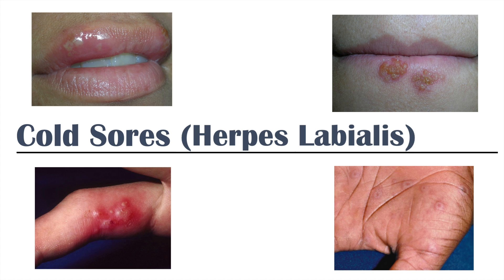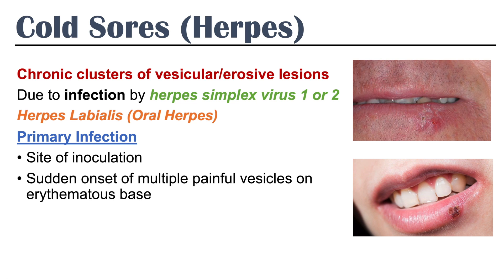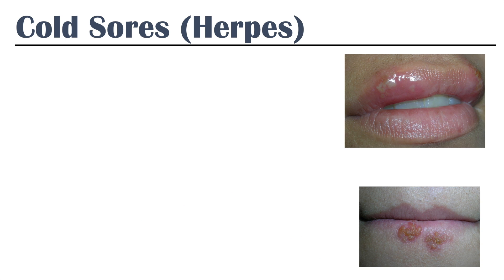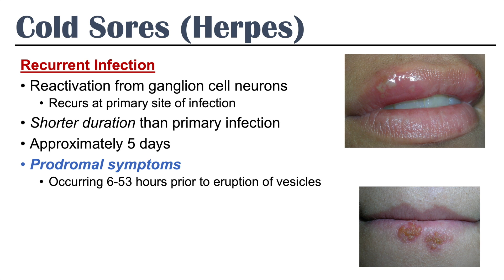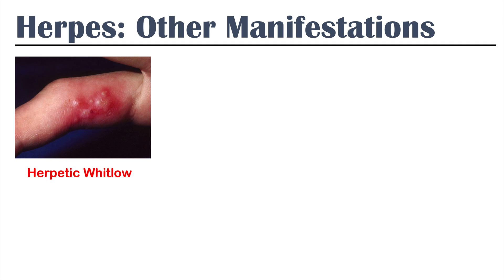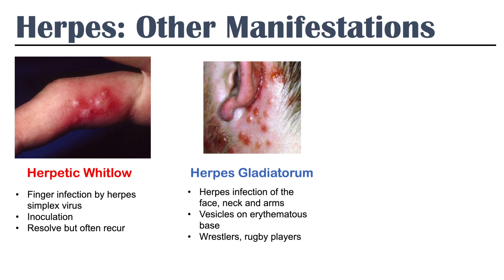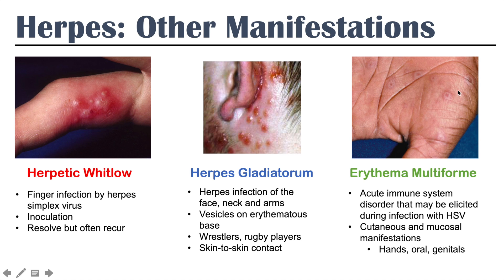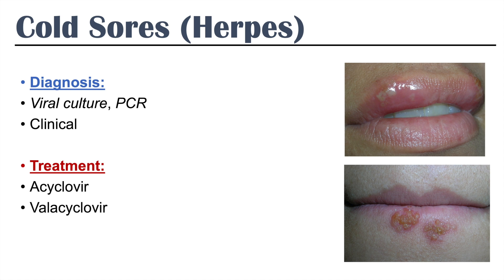Cold Sores | Oral Herpes | Causes, Signs & Symptoms, Treatment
Lesson on Cold Sores (known as Herpes Labialis). Cold sores are a cutaneous manifestation of infection with the herpes simplex virus (HSV), which presents as an eruption of painful cluster of vesicles. During the primary infection, this episode of infection can last longer with possible systemic symptoms. After resolution of symptoms, the infection can lie dormant within our bodies. After something that may cause us to become immunosuppressed, HSV can reactivate and cause a recurrent infection. Lips are not the only part of the body where herpes can manifest - there are a variety of cutaneous and mucosal manifestations that we talk about in this lesson.

Try Audible and Get A Free Audiobook

JJ